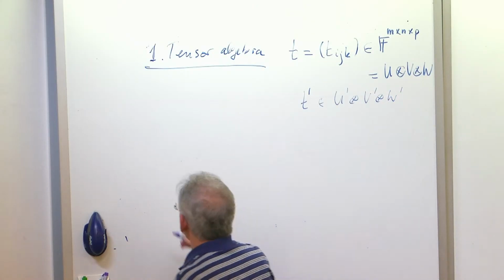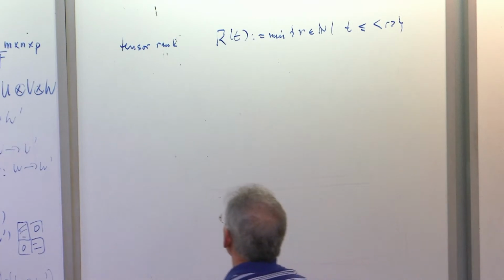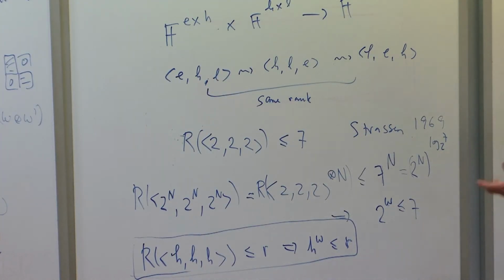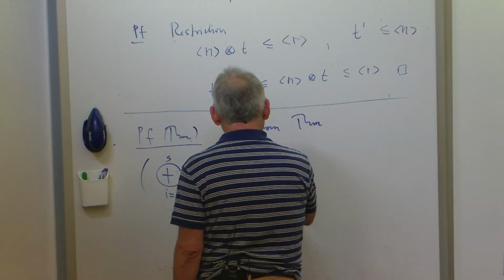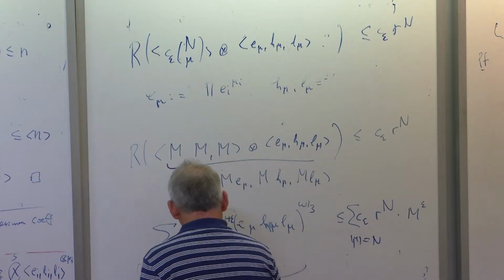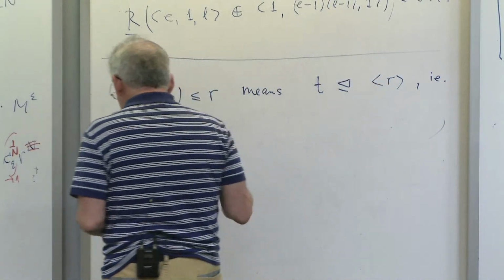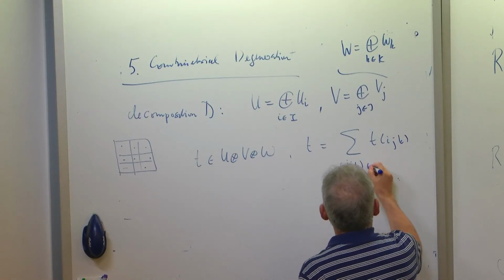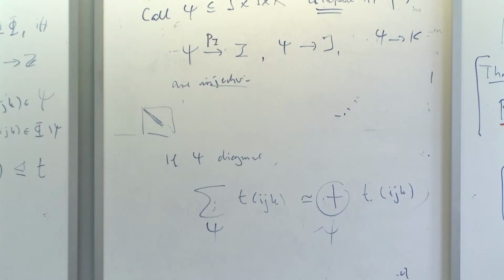Proving asymptotic upper bounds for matrix multiplication (Part 1)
Peter Bürgisser (TU Berlin)

We explain the different concepts and tools underlying the laser method, as invented by Strassen and Coppersmith-Winograd in 1987, for proving upper bounds on the exponent of matrix multiplication. Keywords are: tensor rank and restriction, border rank and degeneration, asymptotic sum inequality, tight sets. Details can be found in Chapter 15 of the book algebraic complexity.